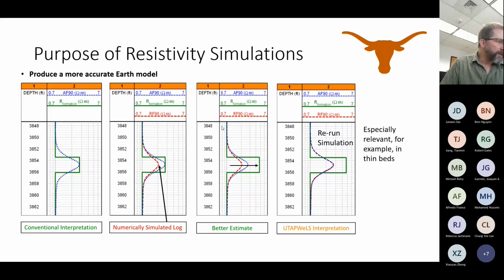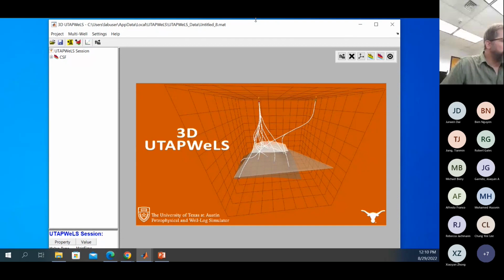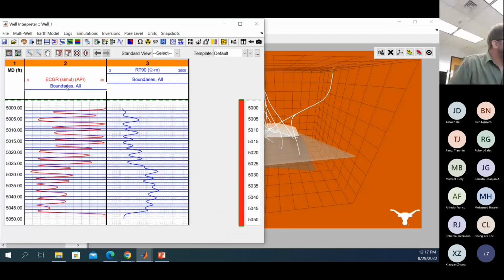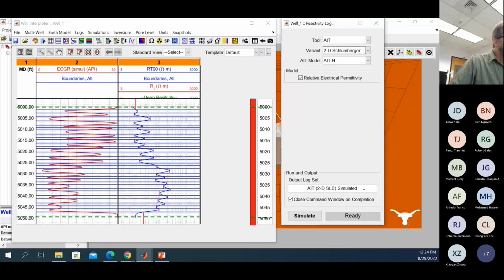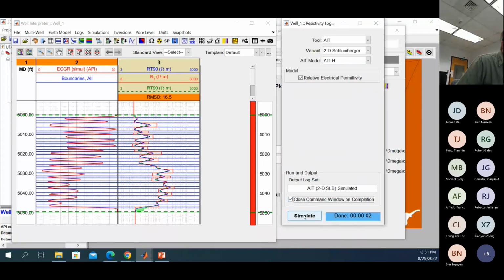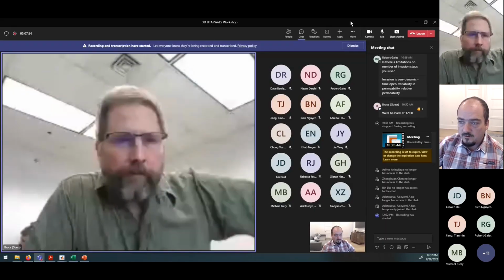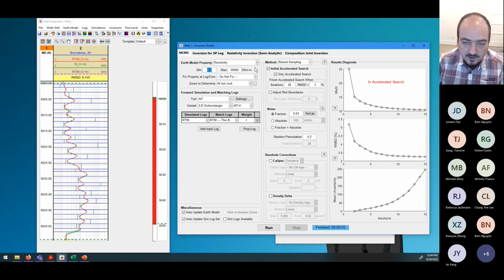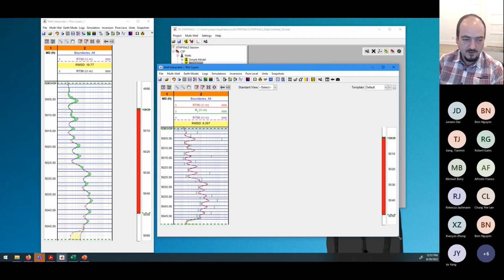Thin Beds Resistivity Simulation and Manual Inversion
Introduction to resistivity simulations, manual inversion and MCMC overview.